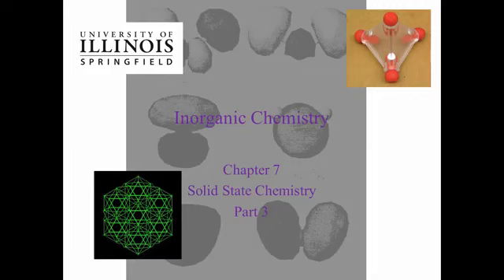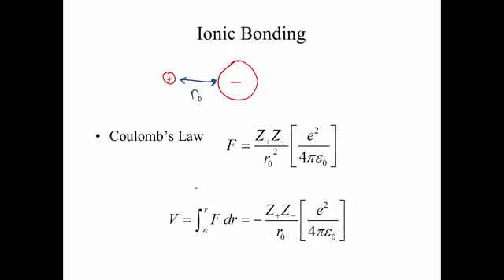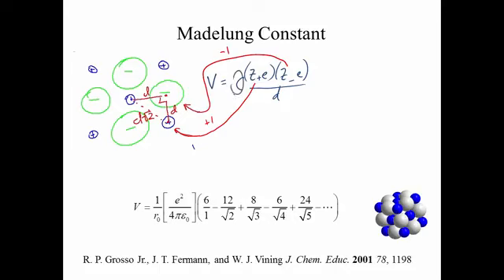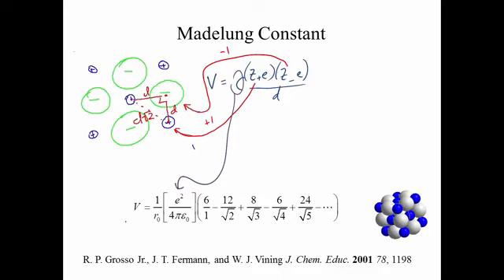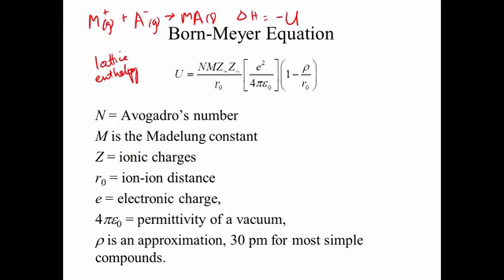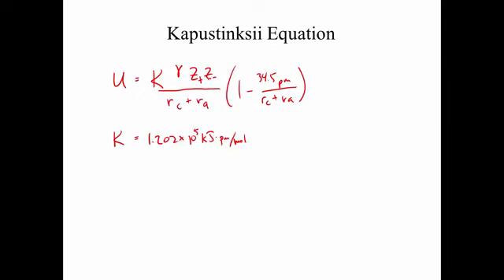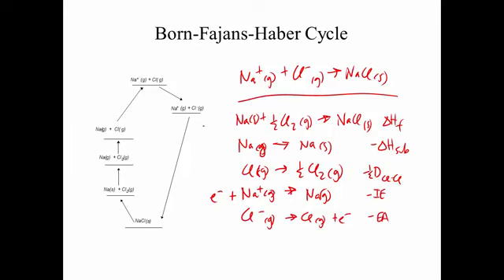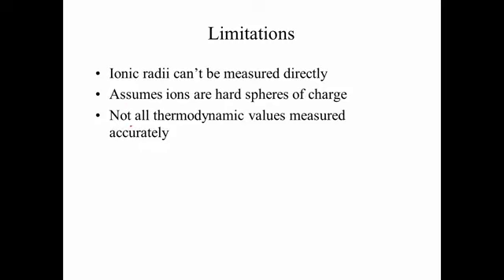Inorg Chem lect13 part 3 ionic bonding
The bonding of ionic solids is discussed in terms of theory and measured values.